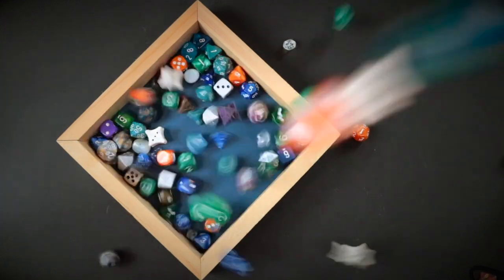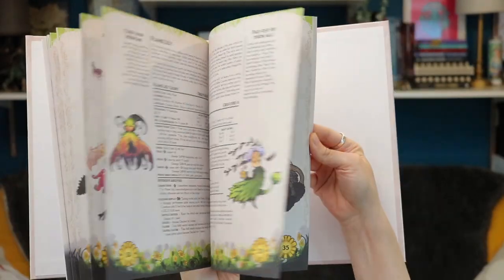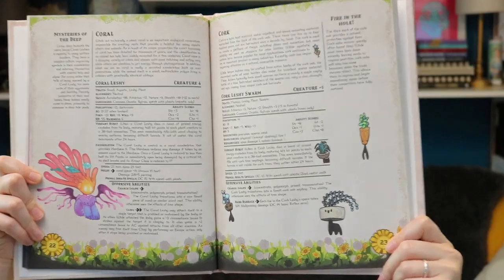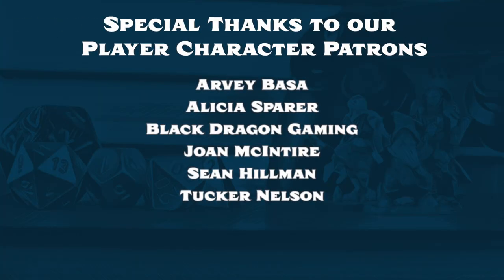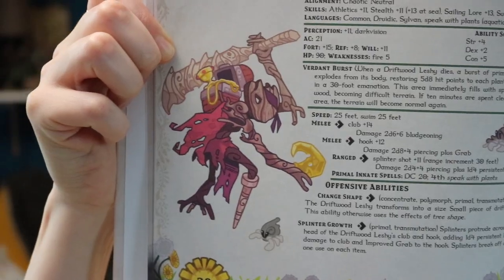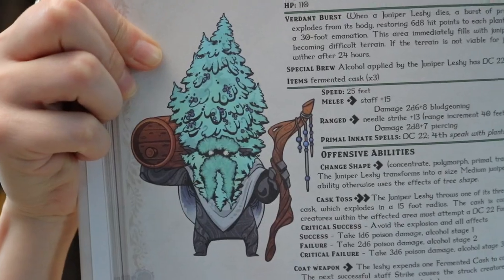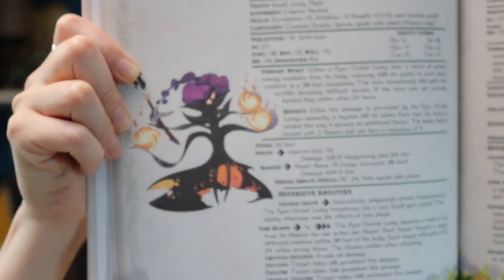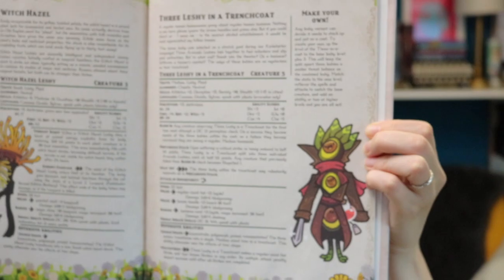Botanical Bestiary Review - Pathfinder 2e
Looking to add more botanical beasts to your game? Check out our review of The Botanical Bestiary, a Leshy-centric bestiary for Pathfinder 2e and D&D 5e!

We were provided us with a complimentary copy for review purposes, our thoughts and opinions are our own.

▶ABOUT US